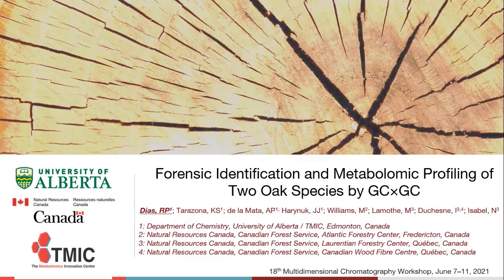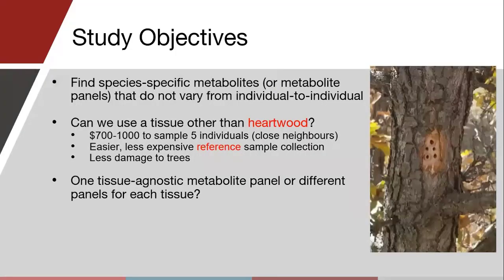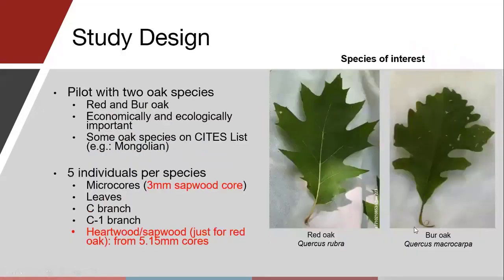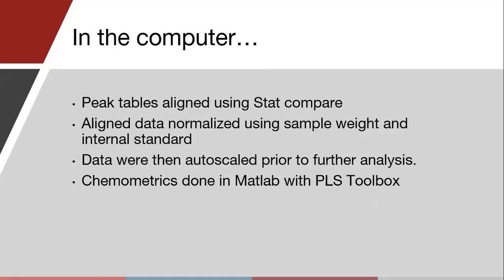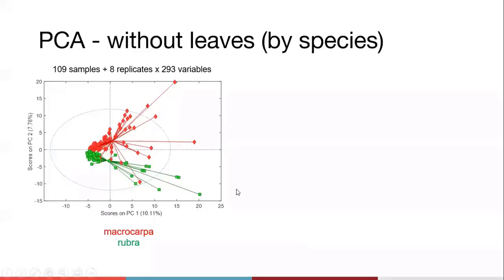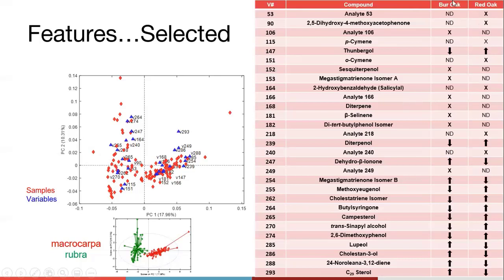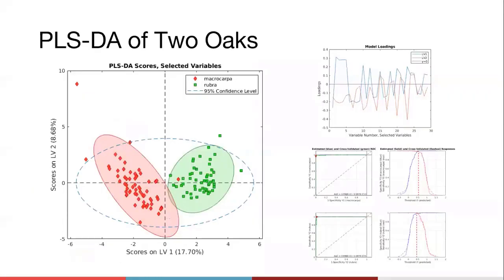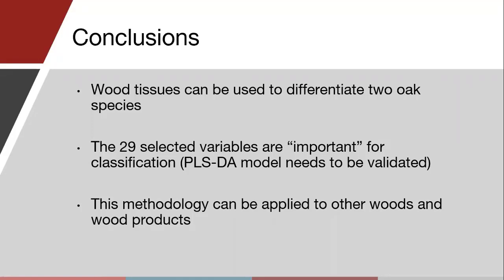B10 - Dias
Forensic Identification and Metabolomic Profiling of Two Oak Species by GC×GC-TOFMS